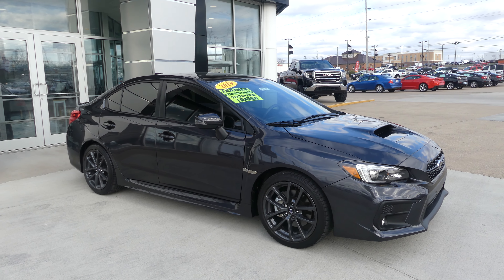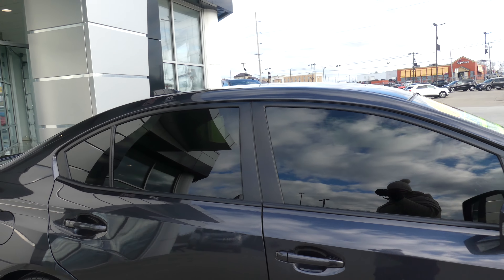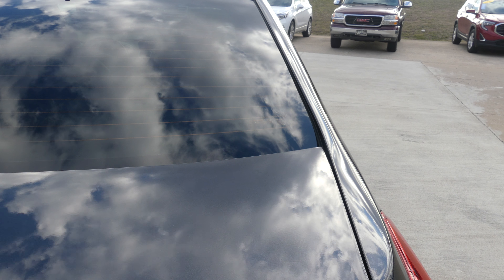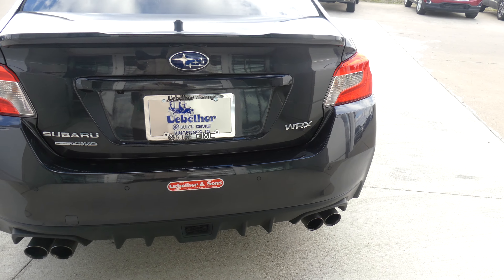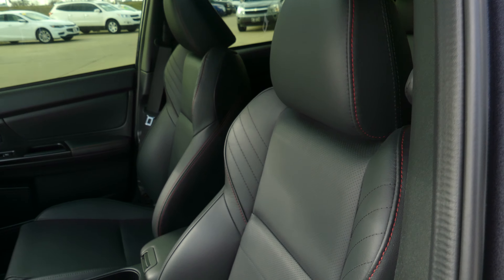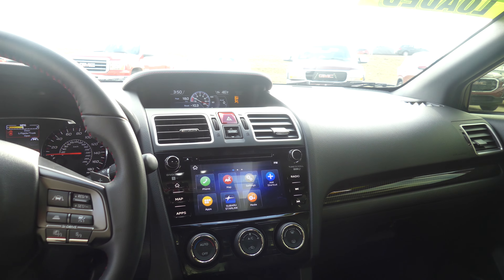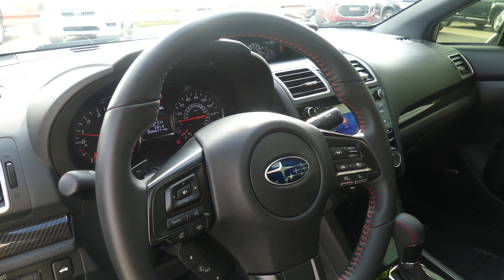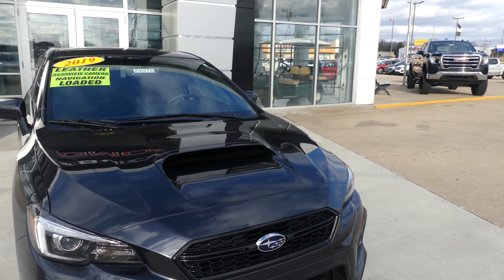[2019 Subaru WRX] Walkaround/Overview - (Stock 24127A)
We're open,
Monday-Friday 8AM-8PM
Saturday 8AM-5PM

-   626 Kimmell Road Vincennes IN 47591 US   -